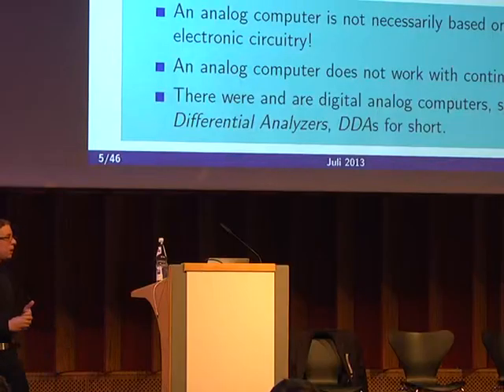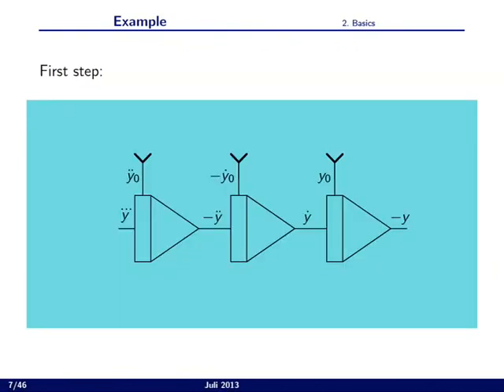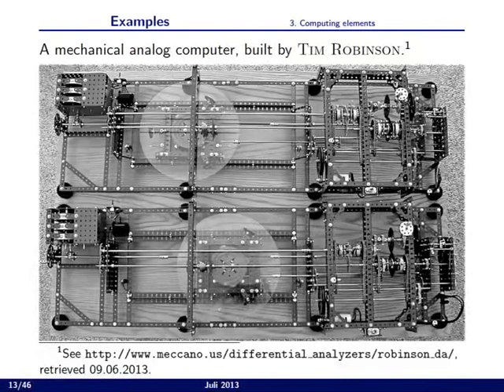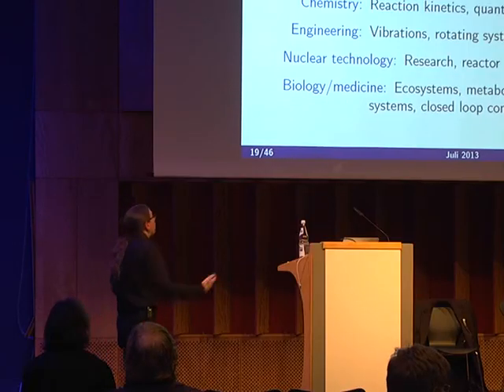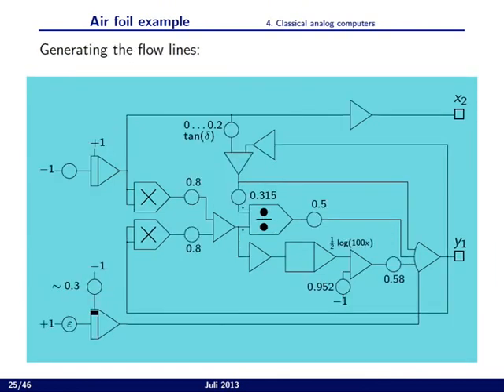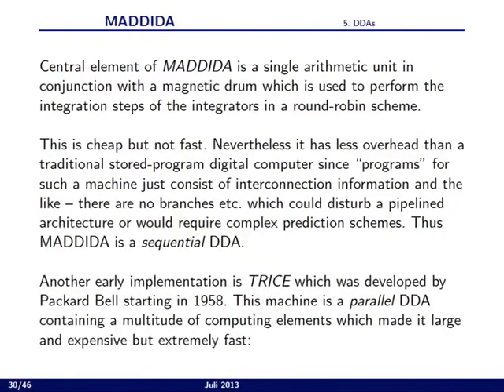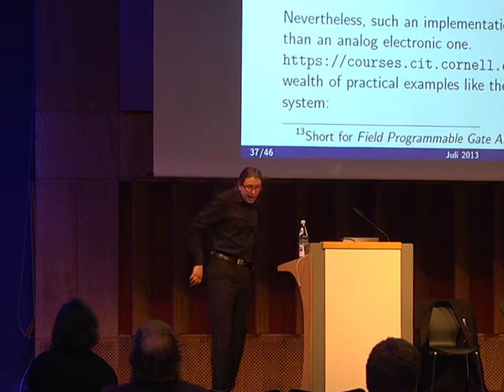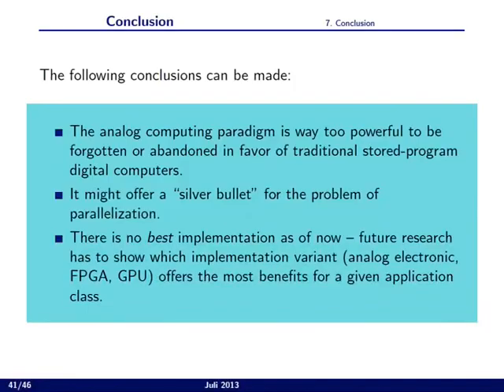saal mp7 og 2013 07 07 14 analog computing bernd ulmann 5056